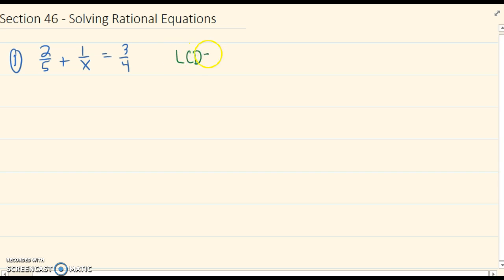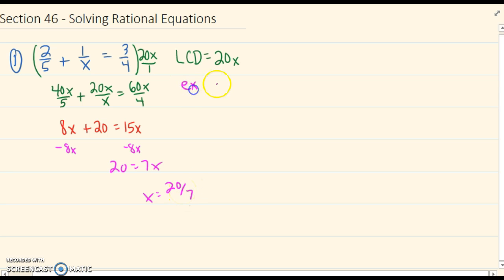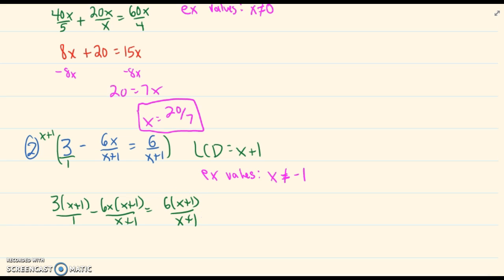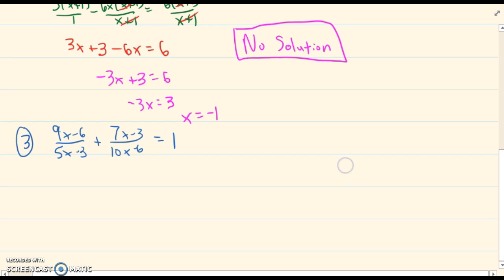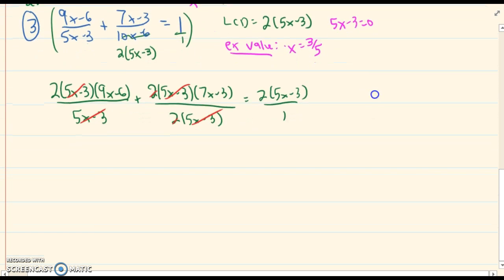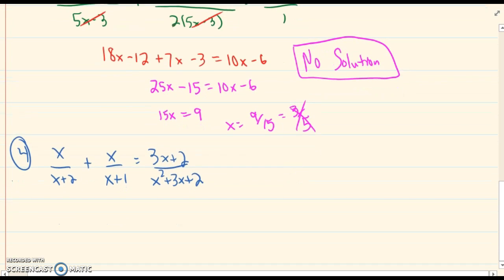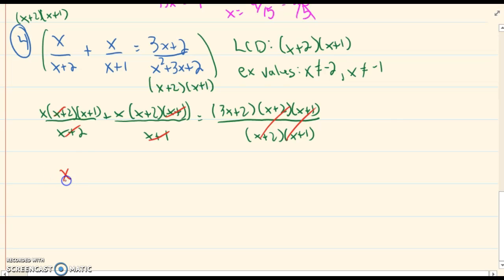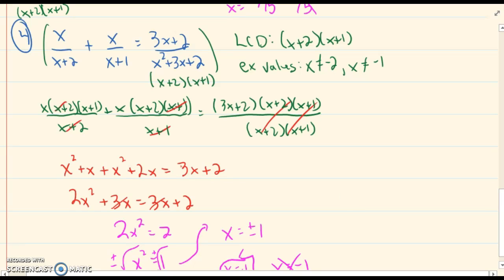Section 46 - Solving Rational Equations